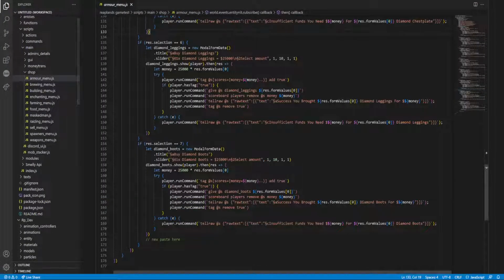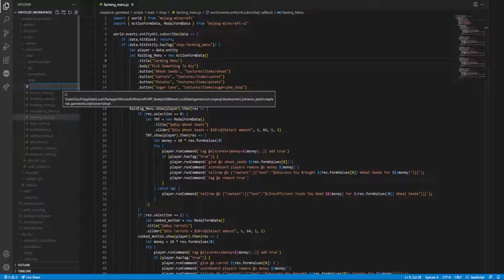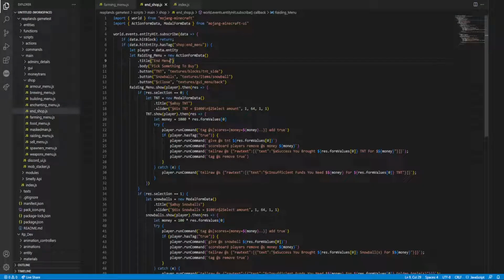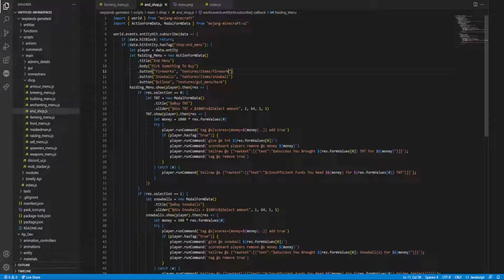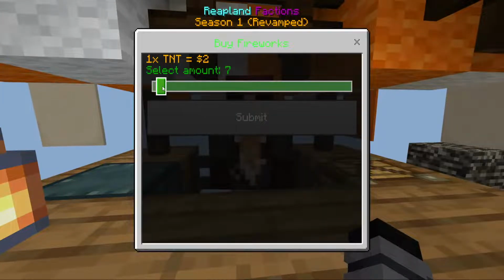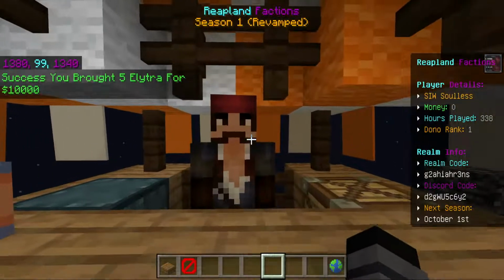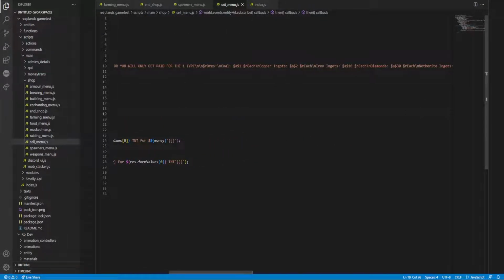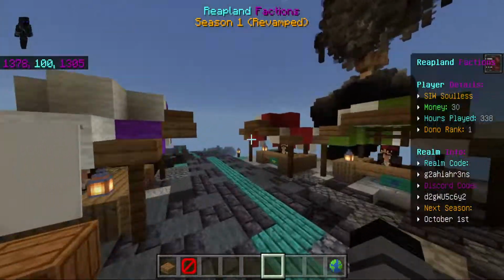How To Make A Good Minecraft Realm Part 6 - Working On The Shop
In Todays Video I Show You How To Make A Custom Shop UI In Minecraft LIVE

"minecraft:damage_sensor": {
          "triggers": {
            "on_damage": {
            "filters": {
              "all_of": [
                "test": "has_tag",
                "subject": "self",
                "value": "safe"